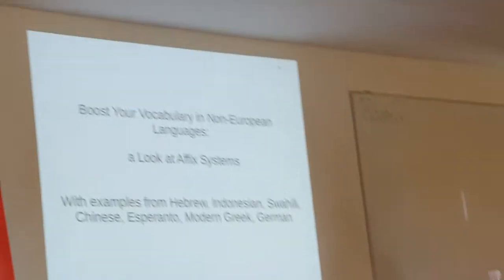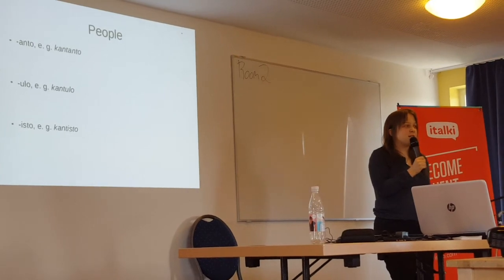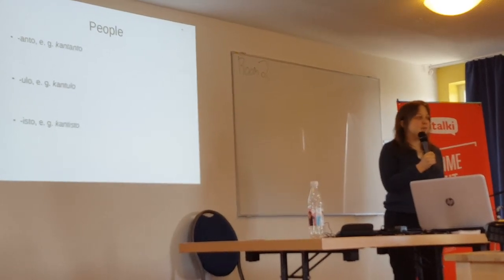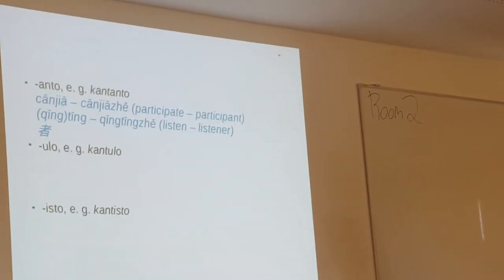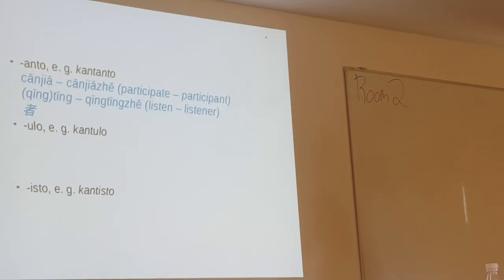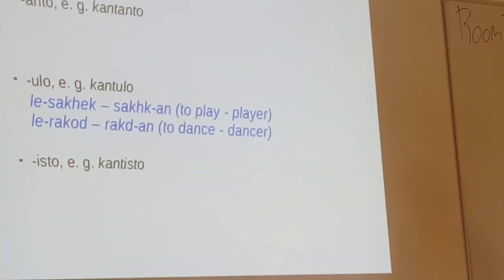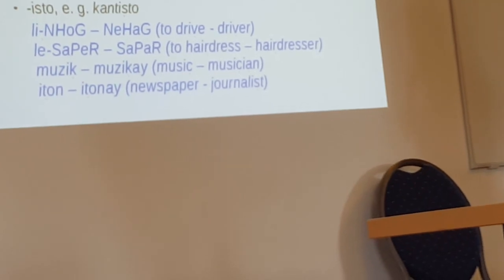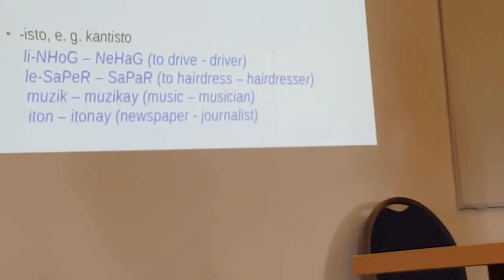Judith Meyer - Highlights from her talk Vocab Acquisition by affixes.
Part of the one and only Judith Meyer's very helpful talk in the Berlin 2016 Polyglot Gathering (her brainchild by the way) on productive lexical tools in a selection of languages.